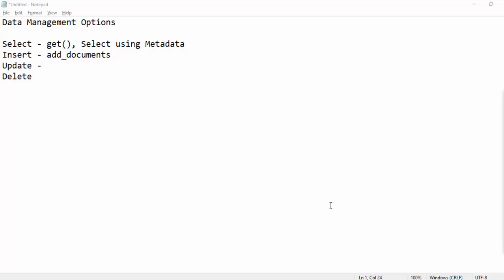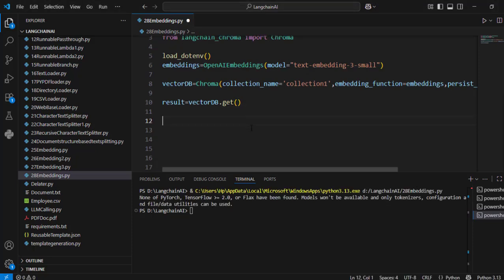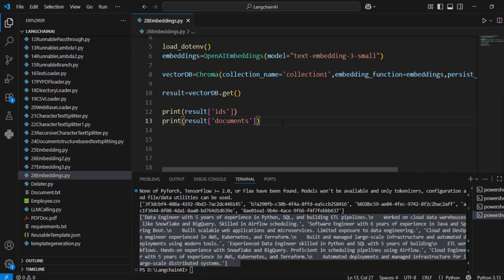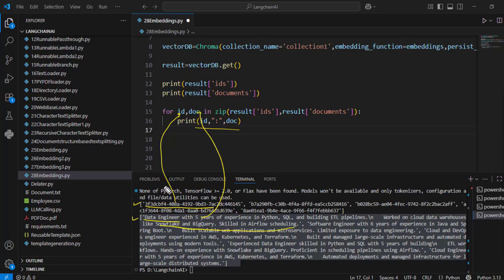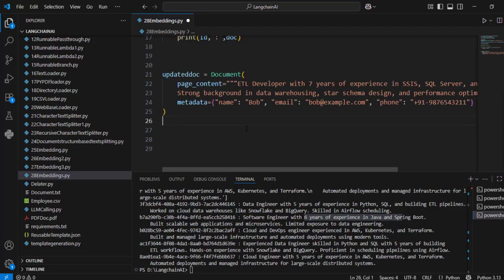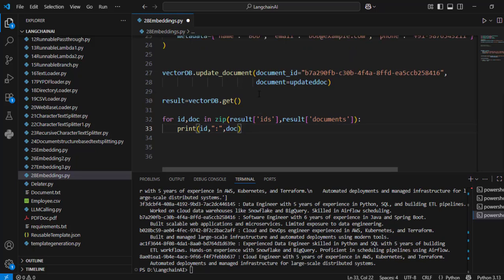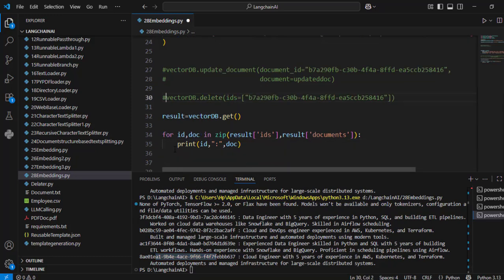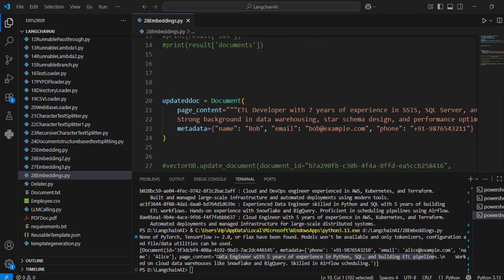LangChain | ChromaDB CRUD: Update, Delete & Metadata Filtering Explained | Video #39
What happens when your data changes? 🔄 In Video #39 of our LangChain Full Course, we master Vector Database Management.

Loading and searching are just the beginning. In a real-world RAG application, you need to be able to Update outdated information, Delete irrelevant records, and perform Metadata Filtering to narrow down your results. I will show you how to perform these CRUD (Create, Read, Update, Delete) operations using ChromaDB and LangChain so your AI always stays current and accurate.

✅ In this advanced practical session, we cover:

Updating Documents: How to use specific IDs to replace existing text and embeddings without recreating the whole collection.

The Delete Operation: Removing specific chunks or clearing an entire collection when data becomes stale.

Power of Metadata Search: Using the filter parameter (the "WHERE" clause of vector DBs) to search by category, source, or date.

Logical Operators: A quick look at using $and, $or, and $eq to build complex search queries.

Persistent vs. Memory: Ensuring your updates are saved to the local .sqlite3 database for future sessions.

Why this matters: A Vector Store is not a static file; it's a living database. Mastering Metadata Filtering and CRUD operations is what separates a simple "demo" from a production-ready AI system that can handle evolving datasets.